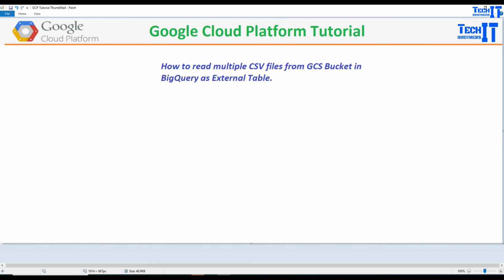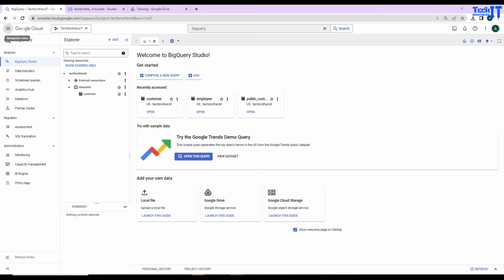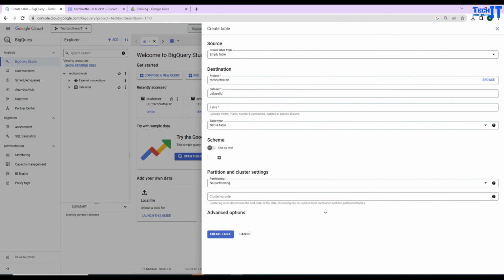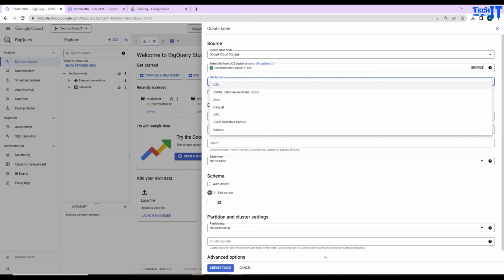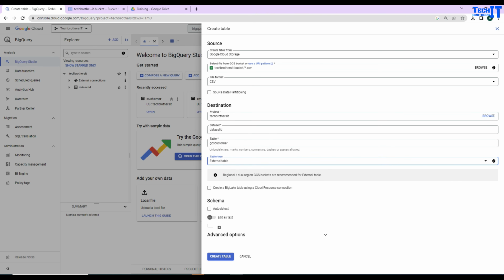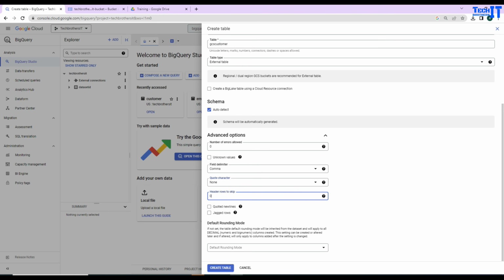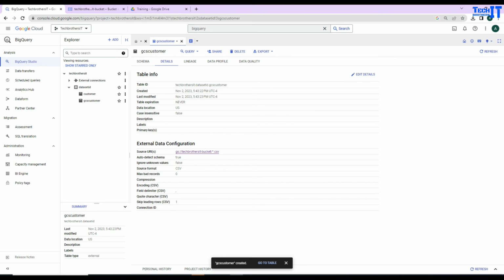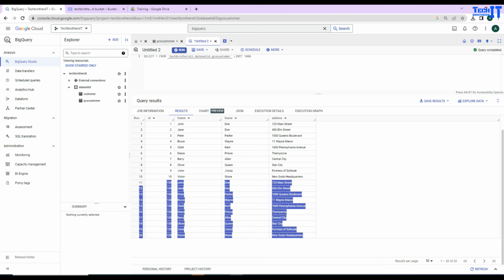How to read Multiple CSV files from GCS Bucket in BigQuery by using External Table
In this video, we will learn how to read multiple CSV files from a Google Cloud Storage (GCS) bucket in BigQuery by using an external table. BigQuery is a powerful tool that allows you to access, analyze, visualize, and share billions of rows of data from your spreadsheet with Connected Sheets, the new BigQuery data connector.
To get started, you need to meet all of the following requirements: Access to the Google Cloud platform, BigQuery access, and a project with billing setup in BigQuery. Once you have met these requirements, you can create an external table in BigQuery that references the CSV files in your GCS bucket. You can then query the external table as if it were a native BigQuery table.
To create an external table, you need to specify the schema of the CSV files and the location of the GCS bucket. You can also specify other options such as the delimiter, the number of header rows, and the file format. Once you have created the external table, you can query it using standard SQL syntax.
Using external tables has several advantages over loading data into BigQuery. First, external tables allow you to query data without incurring the cost of loading it into BigQuery. Second, external tables allow you to query data in real-time, so you can always access the latest data in your GCS bucket. Finally, external tables allow you to query data across multiple GCS buckets and projects.